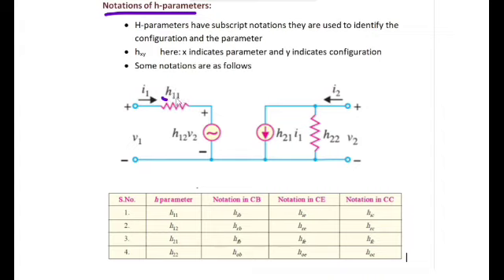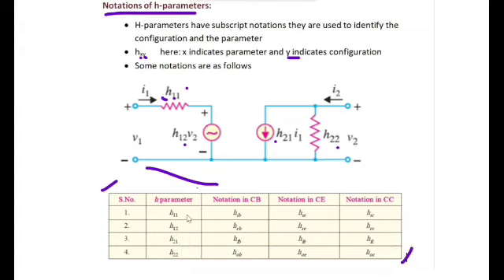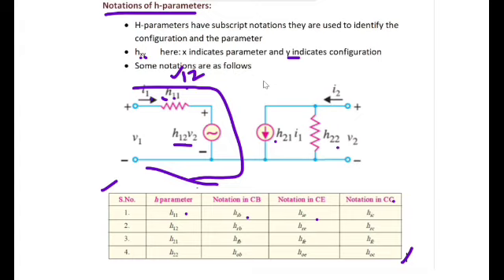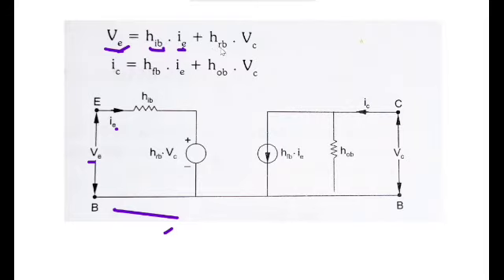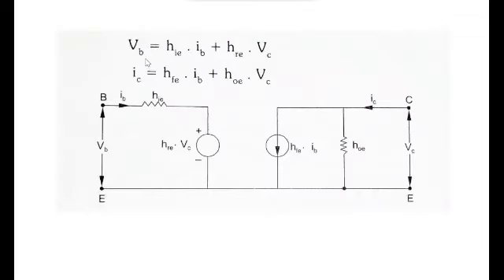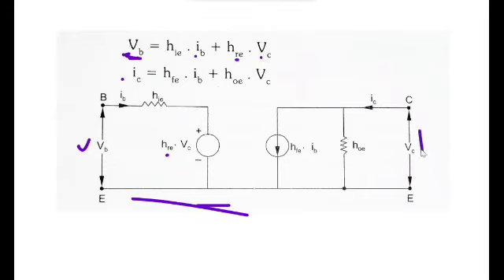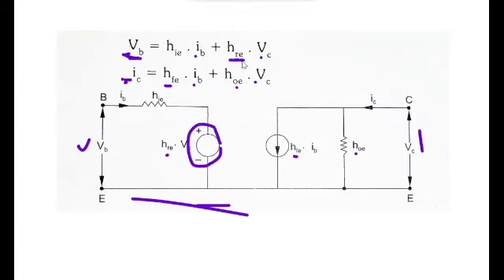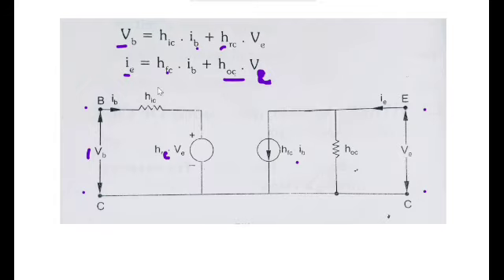h-parameter analysis of a Transistor